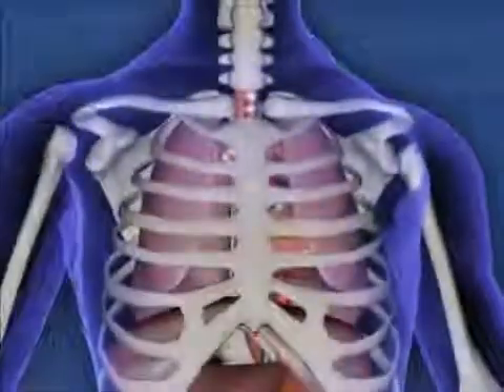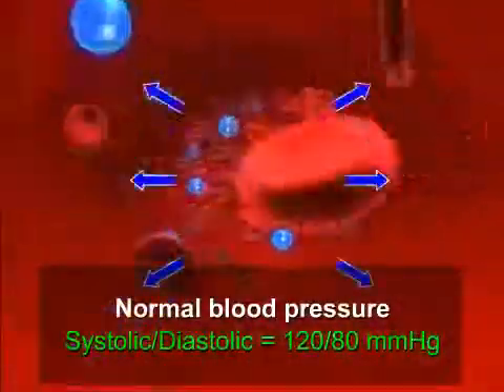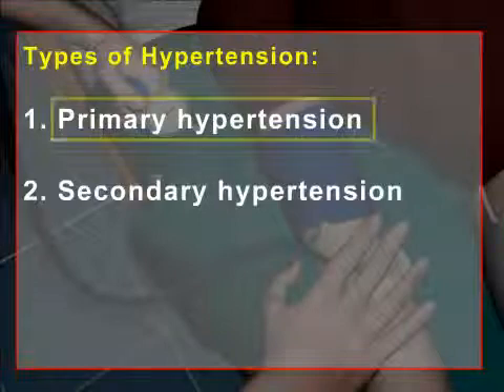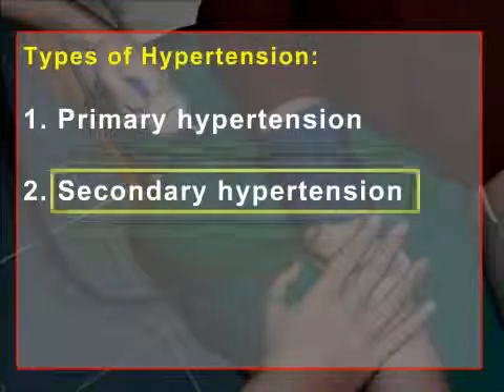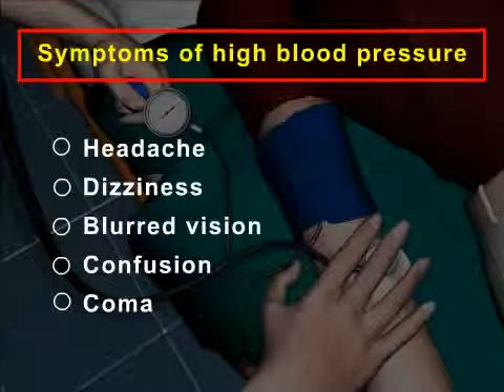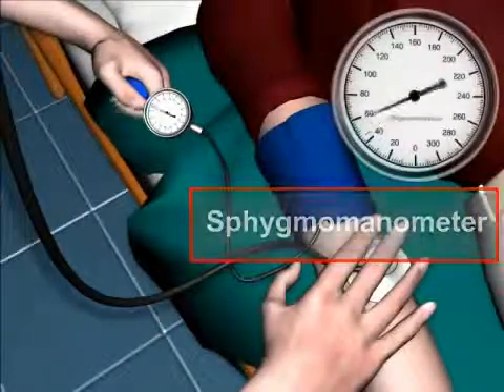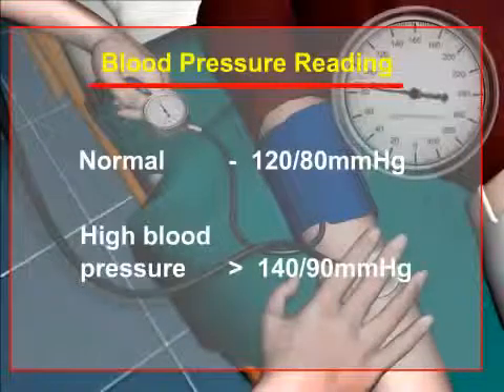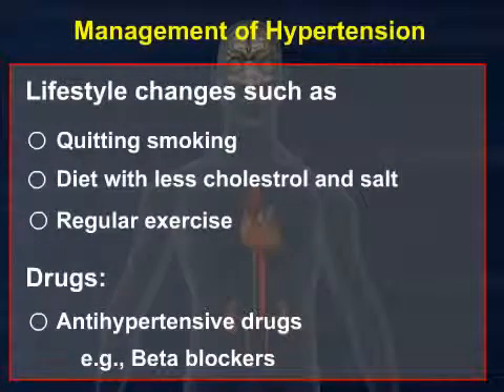Αρτηριακή Πίεση - Συμπτώματα υψηλής πίεσης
Τρισδιάστατο βίντεο για την πίεση, τα συμπτώματα της υψηλής πίεσης και πως αντιμετωπίζεται.